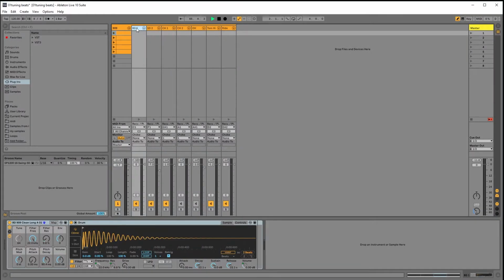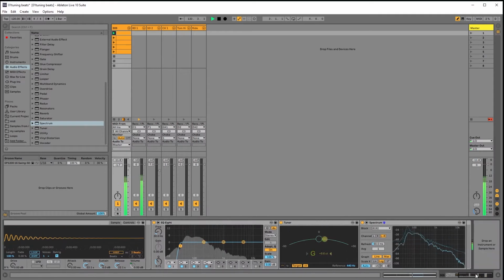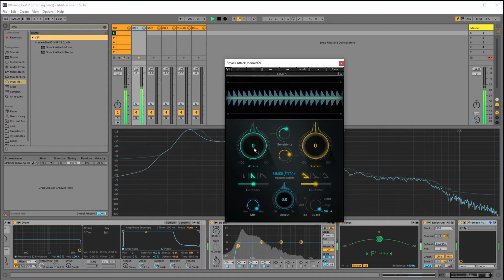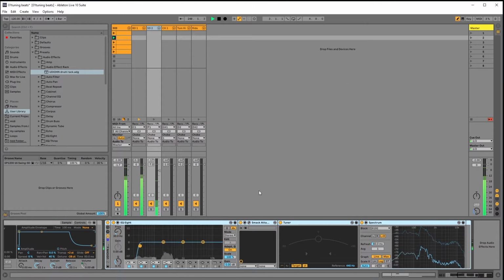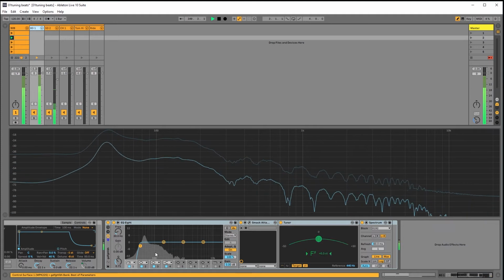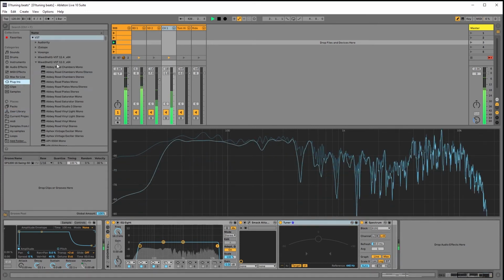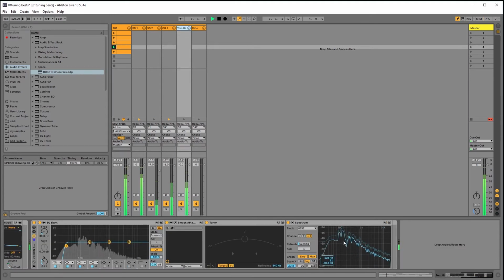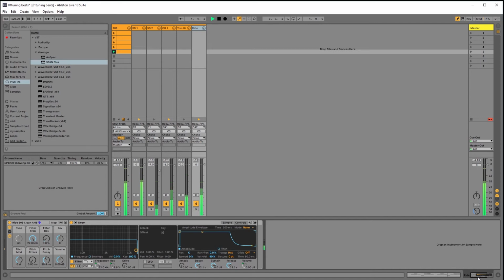Tuning Explained I How to tune drums to play in harmony I Beats I Electronic Music Production (EMP)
Learn how you can tune drums to a key or note so it plays in harmony in your composition. Getting your drum sounds to play in tune on your track is going to take your production to the next level and of absolutely crucial to create professional music.

This is part of my series on Electronic Music Production. I try to upload a video at least every tree days.